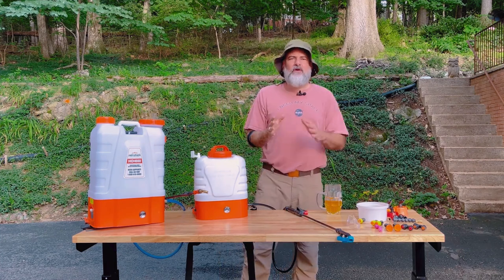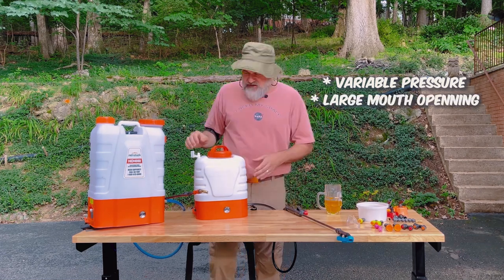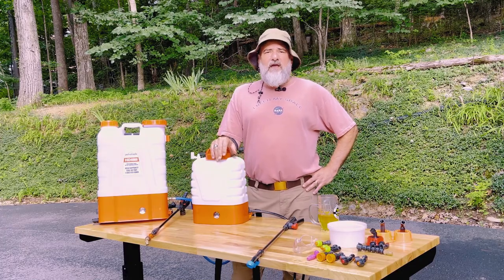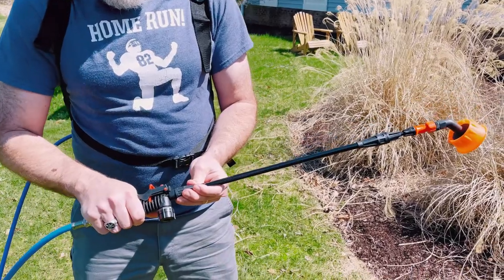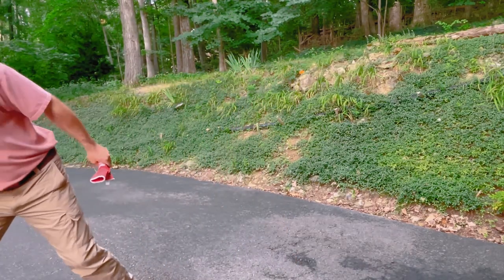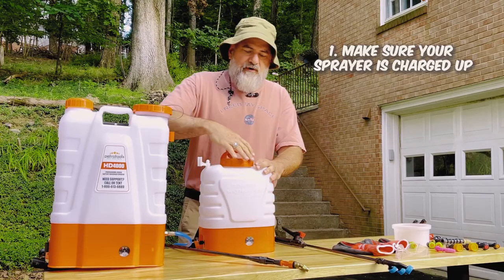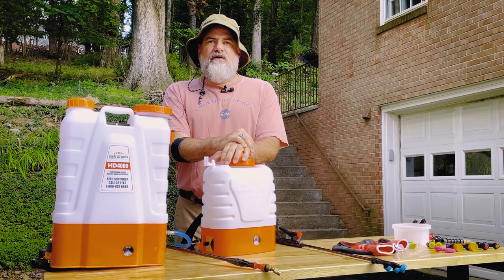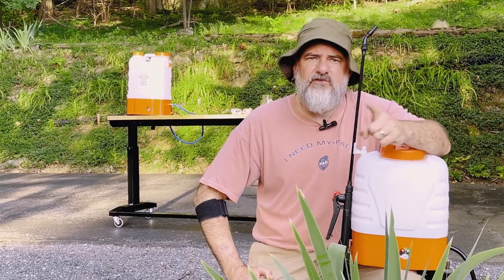How To Use a Backpack Sprayer? | Spray Daddy Ep. 3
Spray Daddy's back with another video to explain even more on how to use a battery backpack sprayer! This time, he goes over our HD2000 and HD4000 models.

WHO’S YOUR DADDY! 🤣

For more information about our innovative products for lawn and garden care, you can visit our or get in touch with us through the following